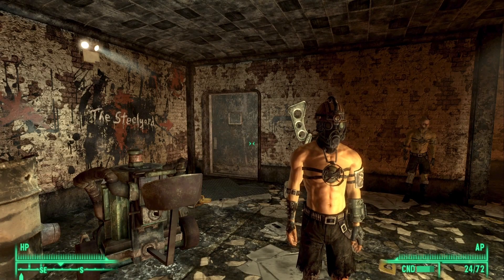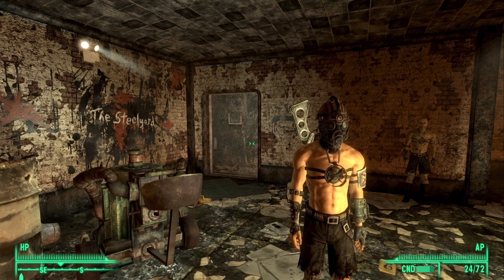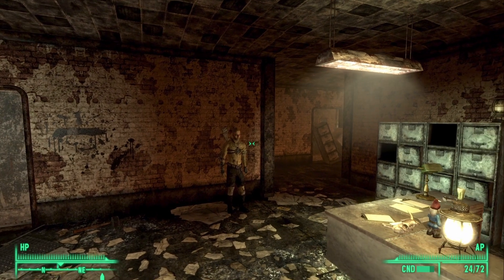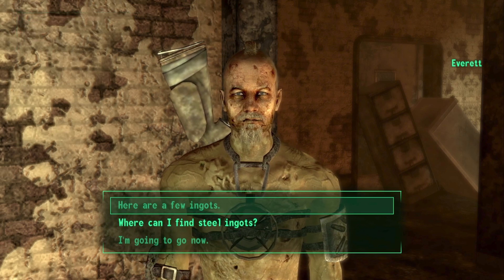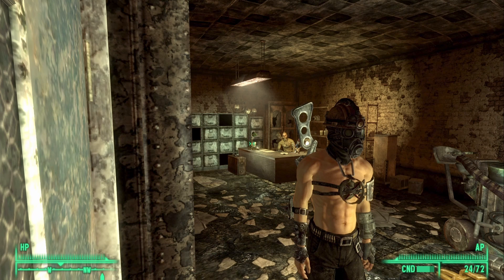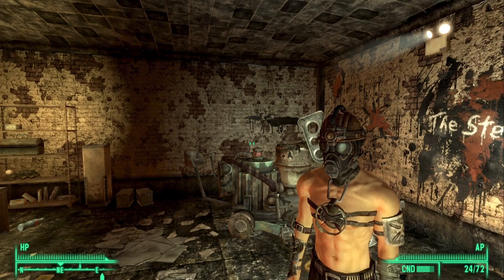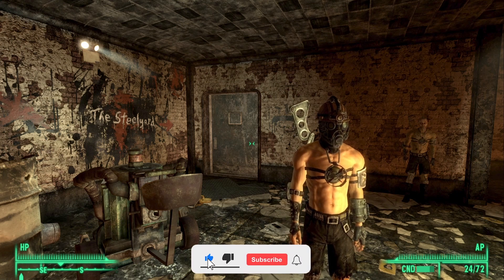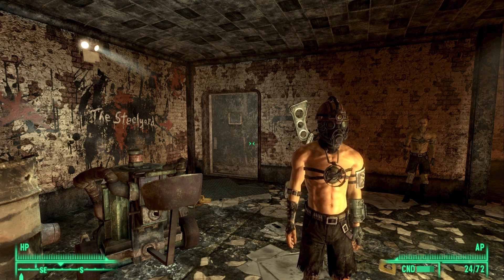How To Get Bombshell Armor In The Pitt Fallout 3 DLC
The Bombshell Armor is given to you by Everett in The Pitt Fallout 3 DLC. It is a unique armor that you get as part of handing in steel ingots to Everett.

Chapters:
0:00 Intro
0:13 Getting The Bombshell Armor from Everett
0:39 Bombshell Armor stats
0:54 Bombshell Armor attributes